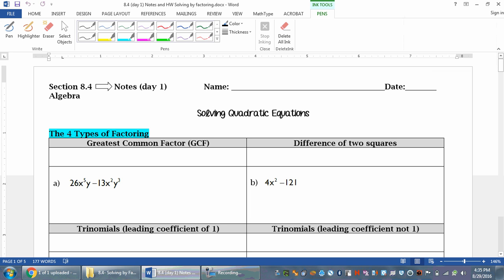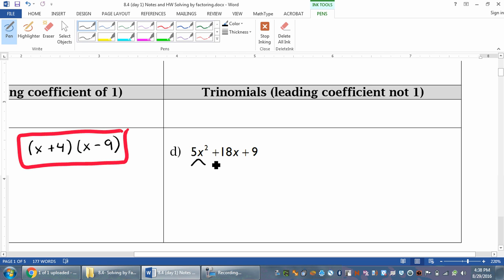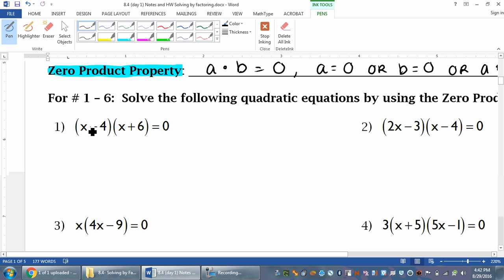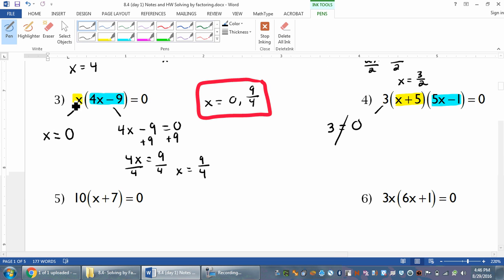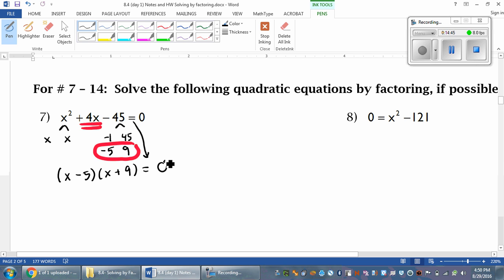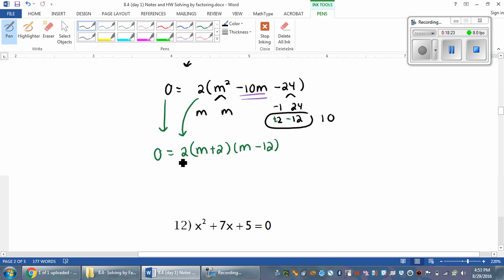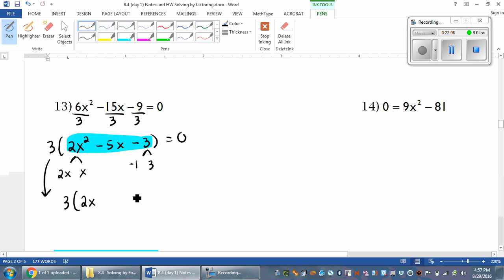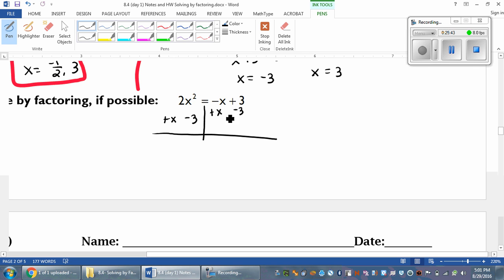8.4 (day 1) Solving by Factoring